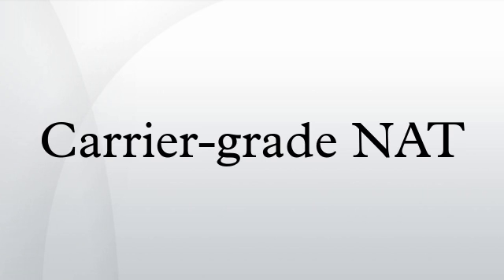Carrier-grade NAT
Carrier-grade NAT, also known as large-scale NAT, is an approach to IPv4 network design in which end sites, in particular residential networks, are configured with private network addresses that are translated to public IPv4 addresses by middlebox network address translator devices embedded in the network operator's network, permitting the sharing of small pools of public addresses among many end sites. This shifts the NAT function and configuration thereof from the customer premises to the Internet service provider network.
Carrier-grade NAT has been proposed as an approach for mitigating IPv4 address exhaustion.